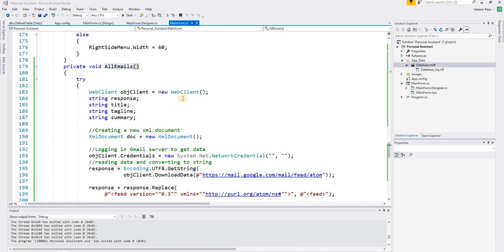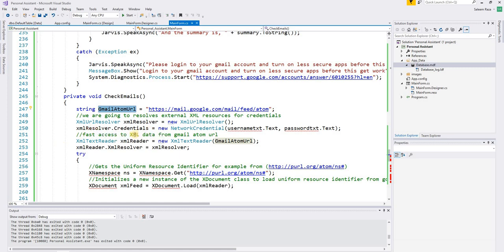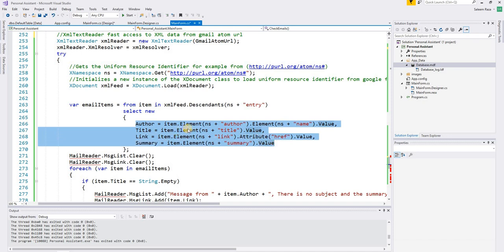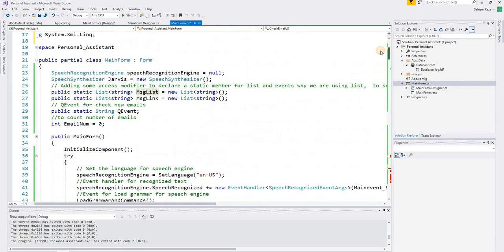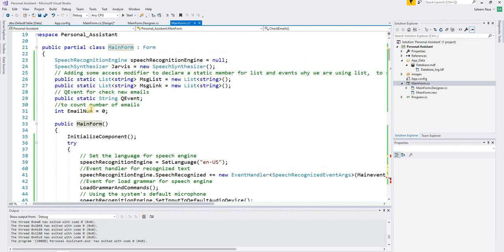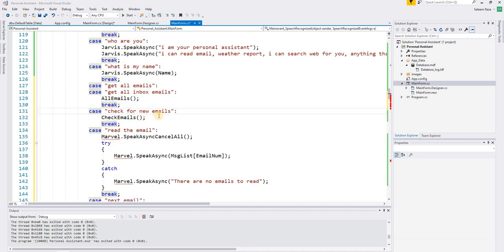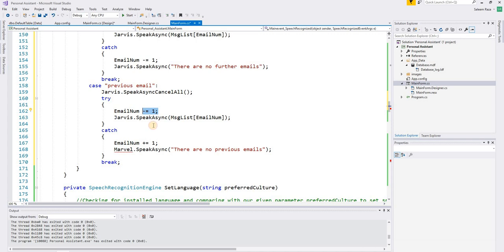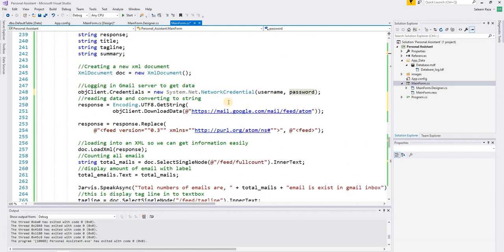Basic AI in c# Creating Email Panel Part 2 tutorial lesson 10